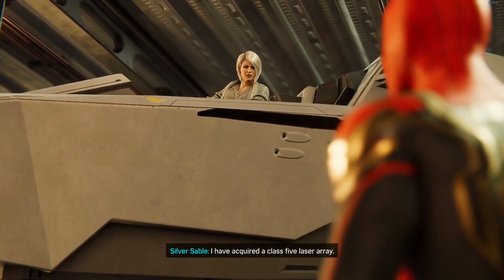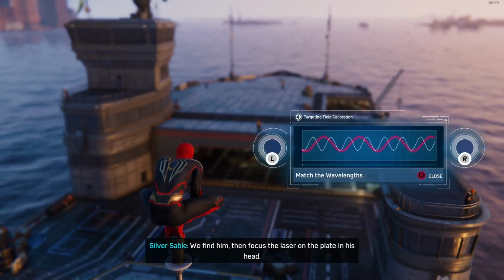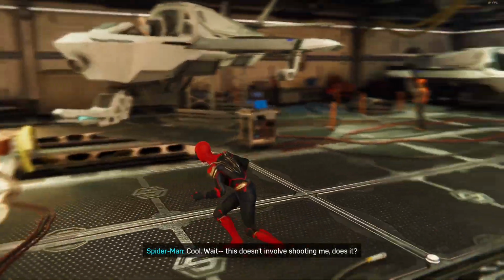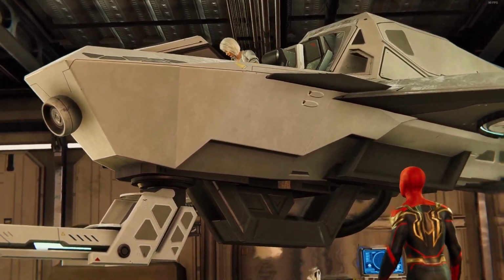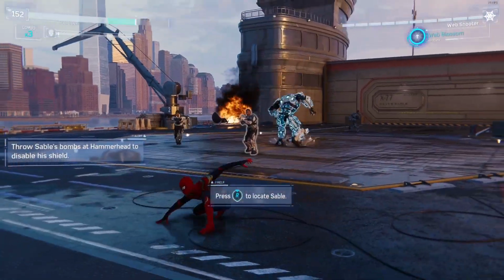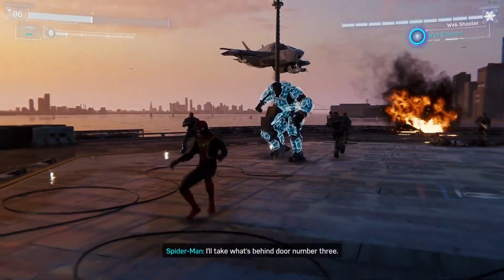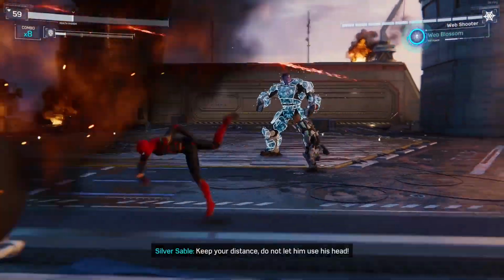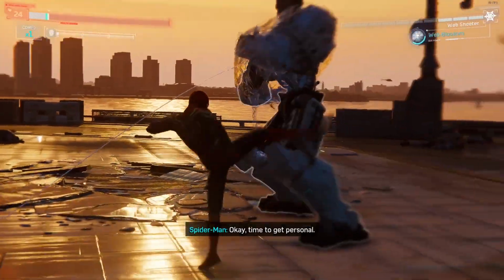[War on the Invisible Fortress] Marvel's Spider-Man Remastered | Silver Silver Lining DLC (Final) #6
If you wanna watch full gameplay videos of this game : shorturl.at/oW468
Mafia II: Definitive Edition : shorturl.at/fguZ6
A Plague Tale: Requiem : https ://